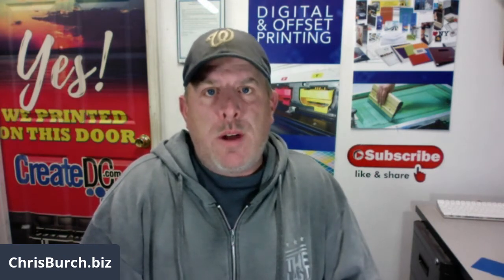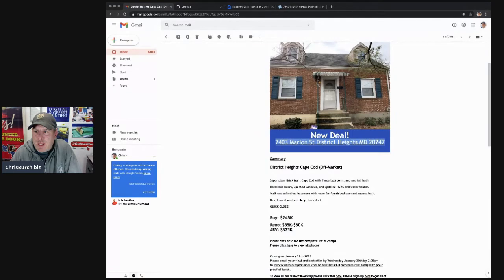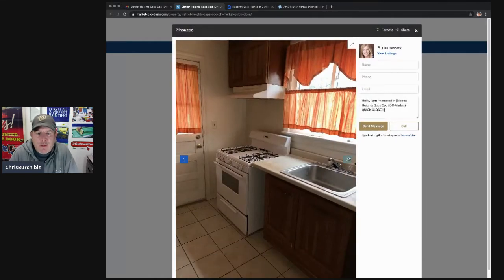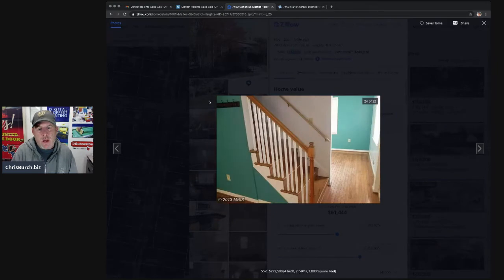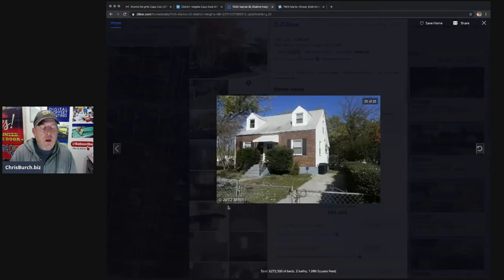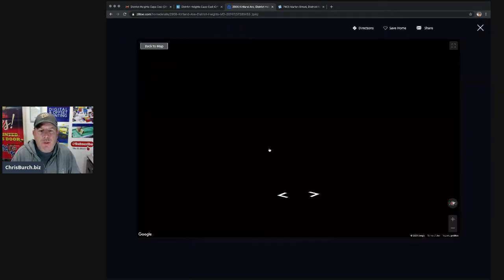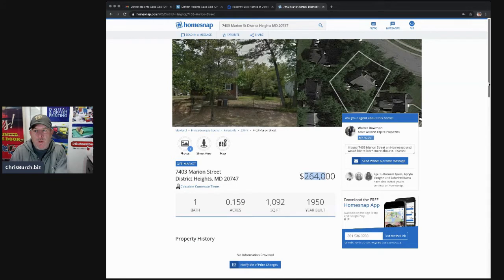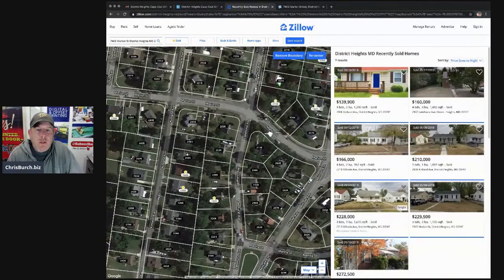How to Analyze Real Estate investing in Maryland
Watch how in under 20 minutes I can show you How to Analyze Real Estate investing in Maryland.  Using Free apps and websites.  Know your numbers,  that is the key.  This information is all free to all of us to correctly analyze a potential deal.

0:00 Welcome
0:52 A Free Way to prospect
1:17 Wholesale Property
4:35 Using Zillow to Comp
6:31 Here's a Potential Comp
9:30 A Property I flipped last year